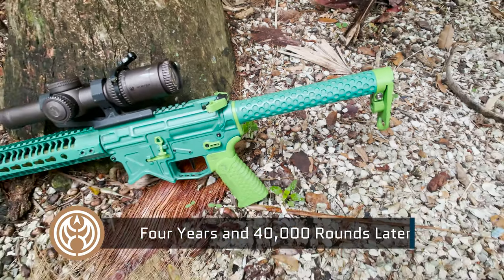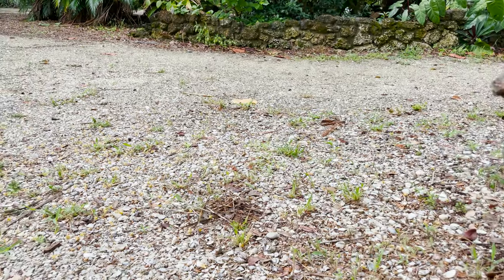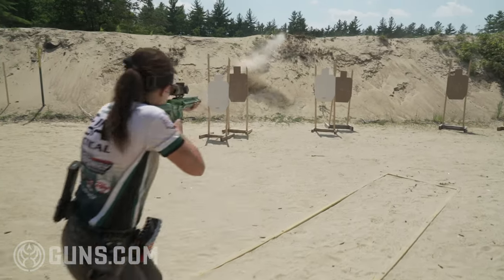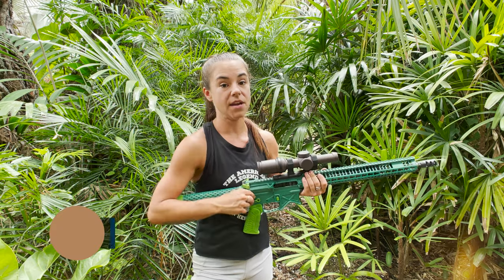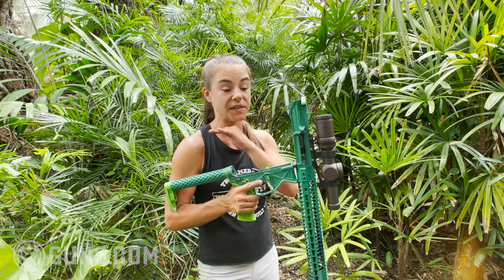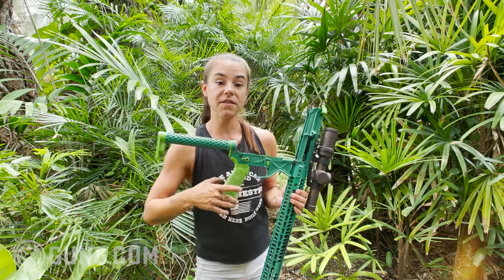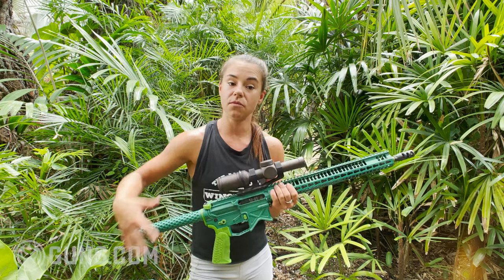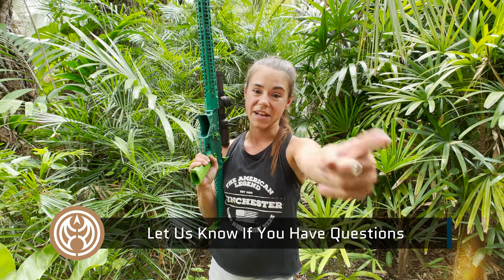4 Years and 40,000 Rounds Later – Battle Arms AR-15 Still Rocks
Today’s review is a bit different from the norm. It took four years of testing through many a 3-gun competition and practice session, but here is probably the most tested review of a Battle Arms Development AR-15. Also referred to as B.A.D., Battle Arms has been a top name in the competition shooting world. They have some of the most innovative and lightweight designs out there, but how do they hold up?

Well, they hold up awesome. As a 3-gun petite competitor building her first AR-15 rifle about five years ago, I did extensive research on the best lightweight and most reliable parts out there. In fact, you might be researching your own build. My research led to Battle Arms, and I’m happy it did. Over about 8 months, I built this AR using almost exclusively their products.

Four years, 40,000 rounds, and some heavy abuse later, this AR is still performing. It has carried me through my 3-gun career from first season locals in New Hampshire to today, where I compete in national-level competitions.